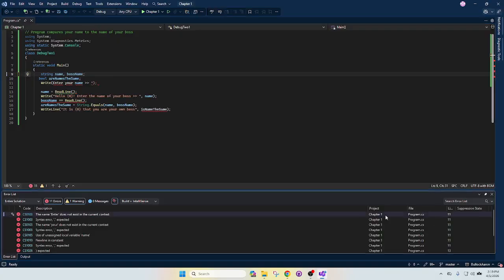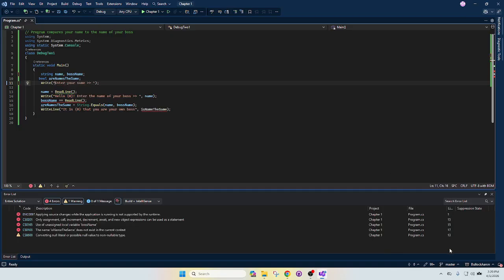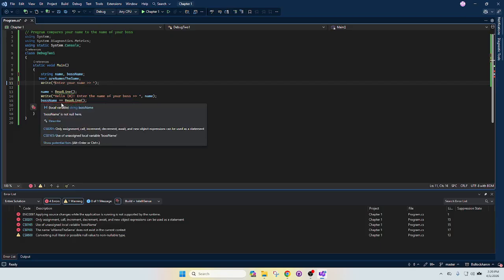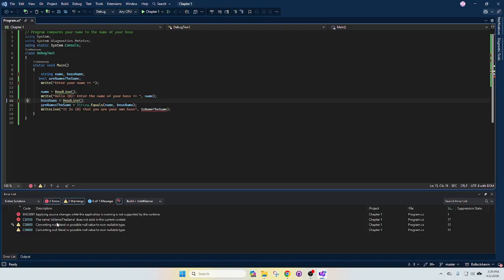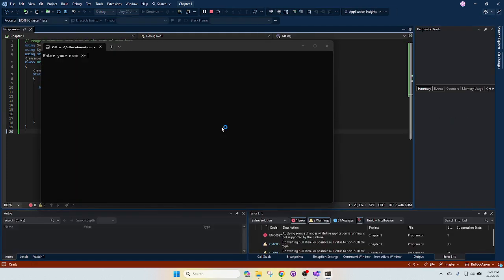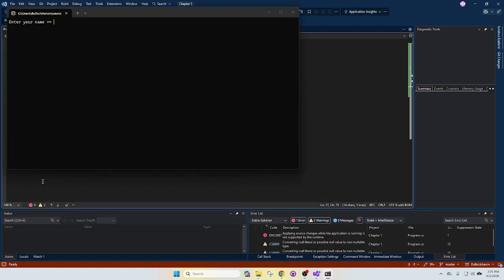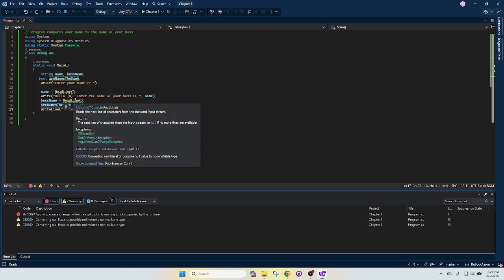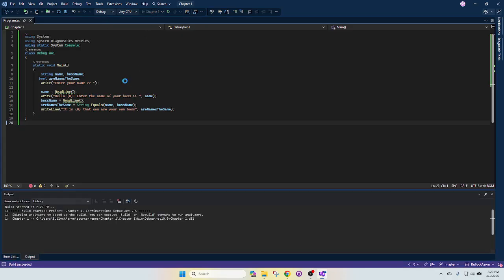C# Debug 2 1A